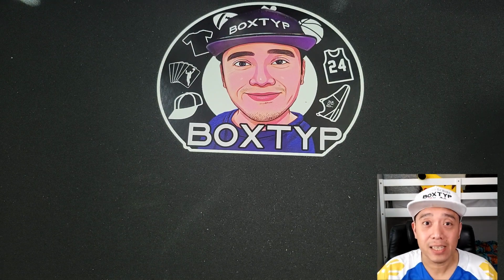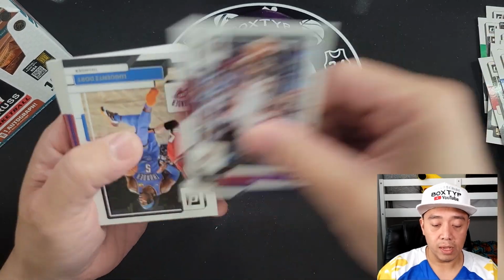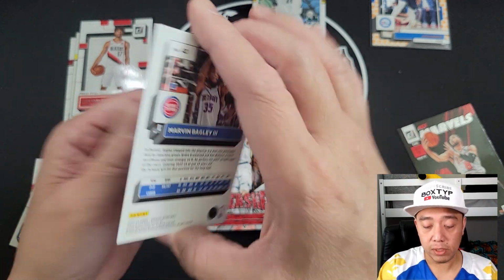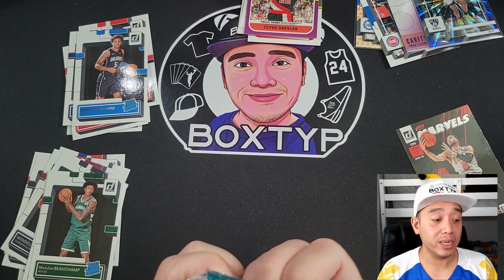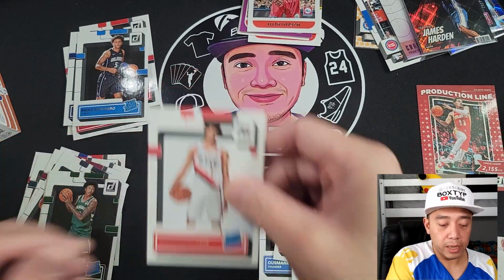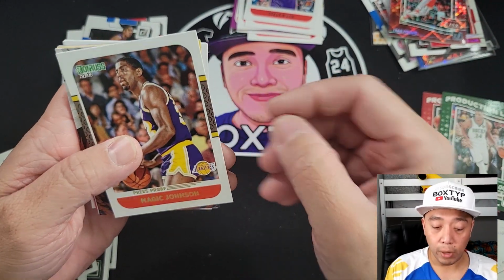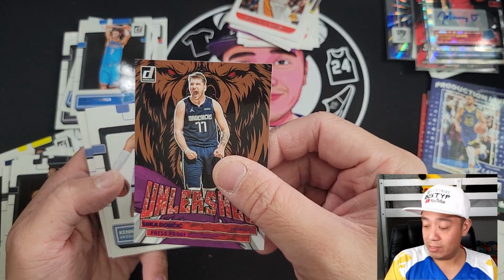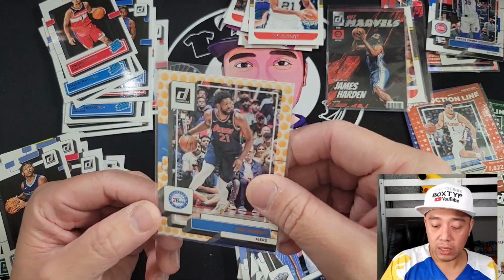NEW Product!!! 2023 Donruss Basketball Hobby Box,, Net Marvels, 60 inserts, Rated Rookies Autos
About me:
My channel is about NBA trading cards. I open packs and boxes of different basketball cards product and chase for great cards.
 I am still chasing for my first 1 of 1, redemption, RPA and many more.
Join me as I continue chasing the dream for that one big amazing card.

Like my videos and Leave a comment in the section.